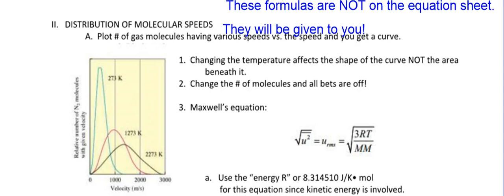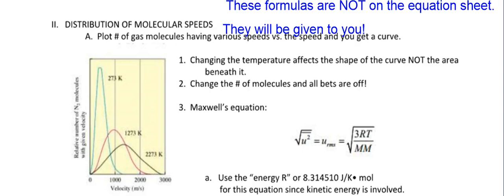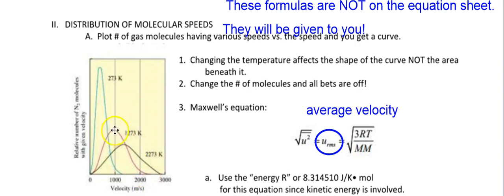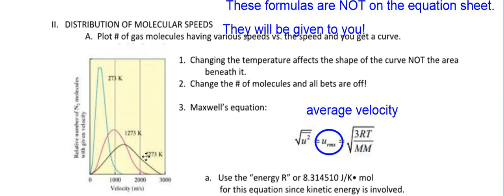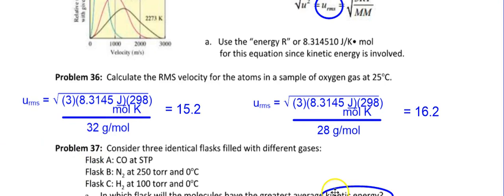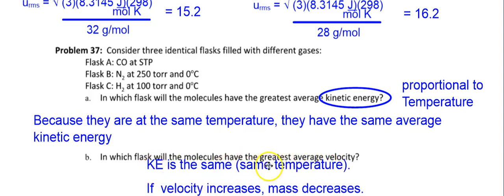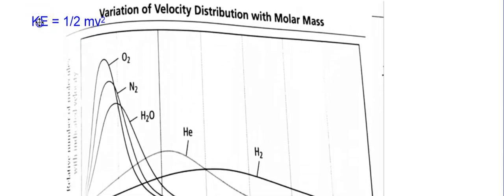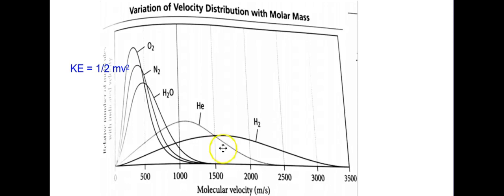Blankwalle 5 8 Part 2